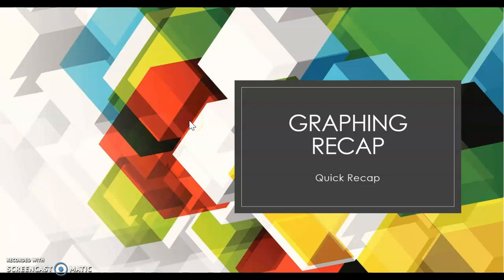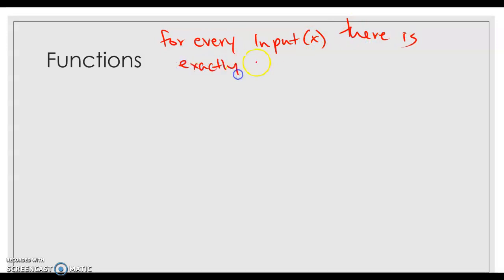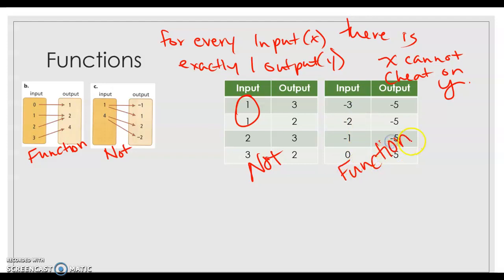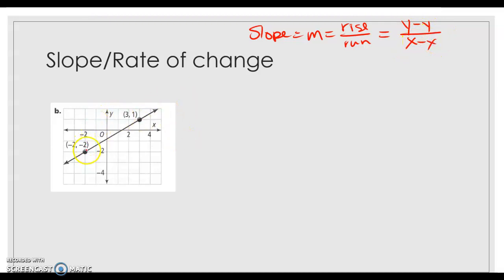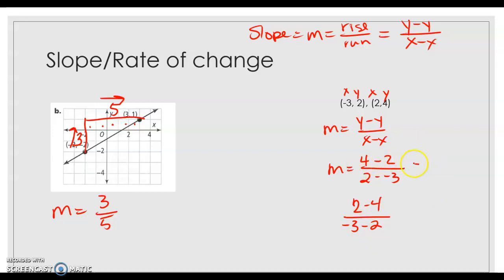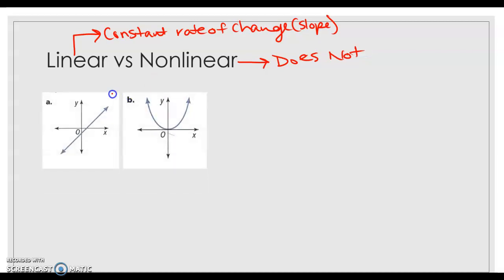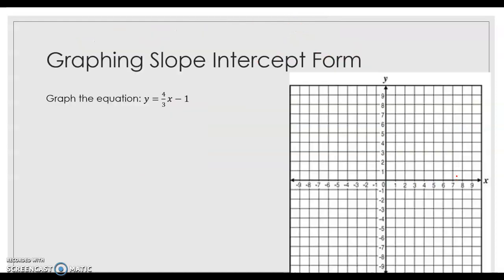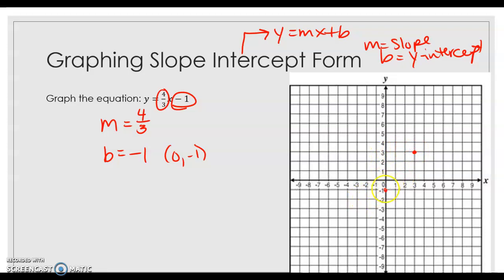Graphing Recap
Quick Recap of important information from Graphing Unit